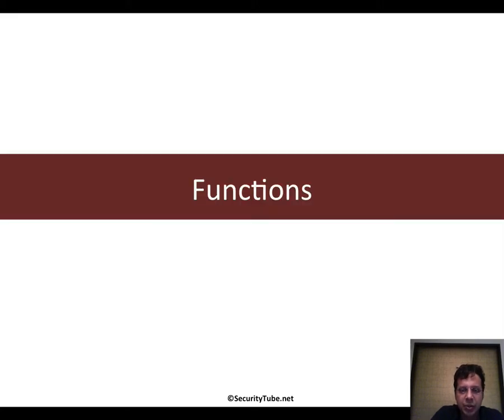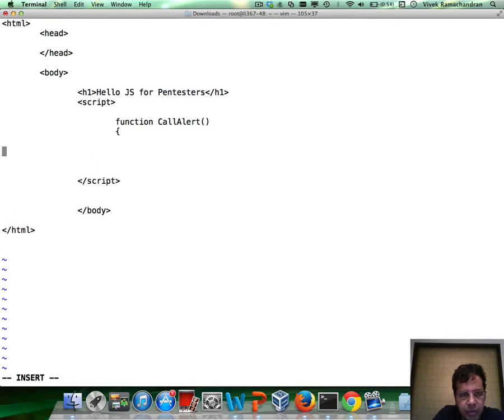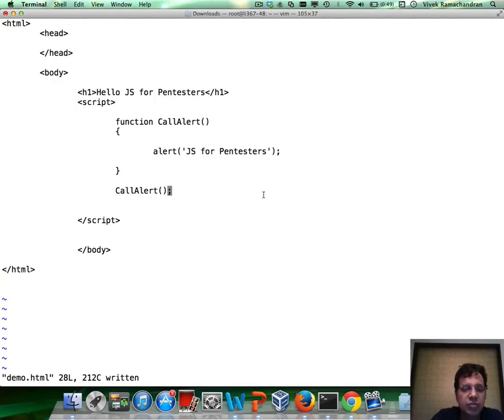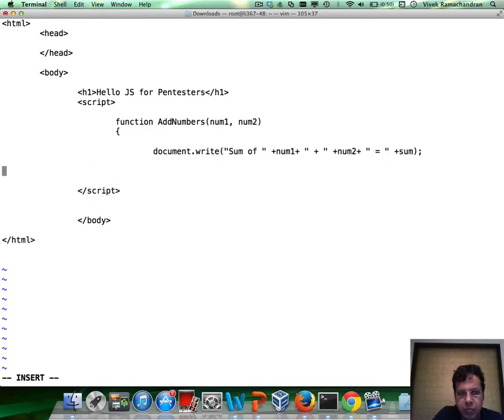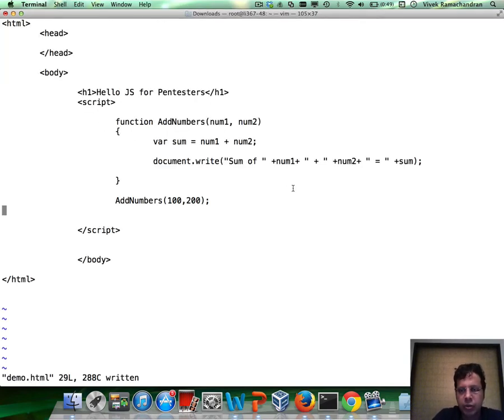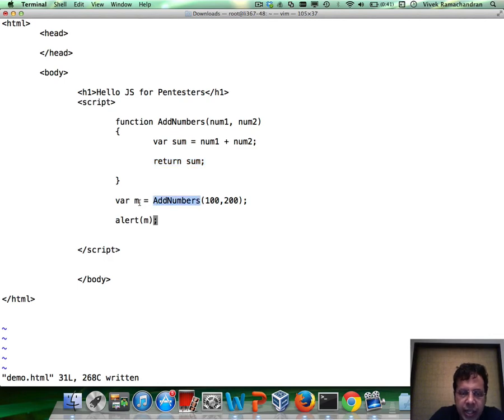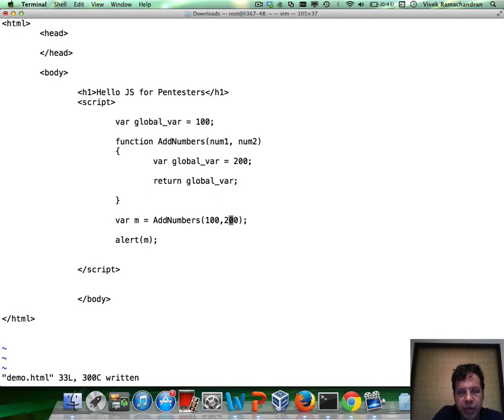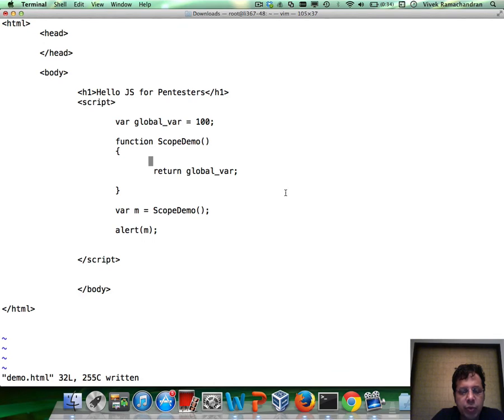Java script for Pentesters(6)